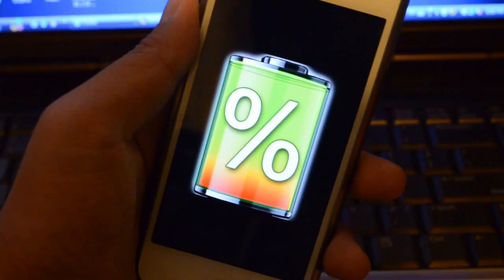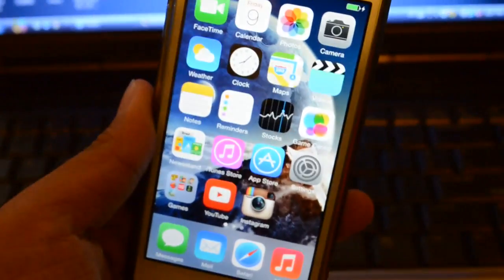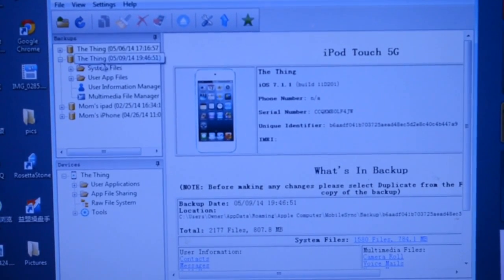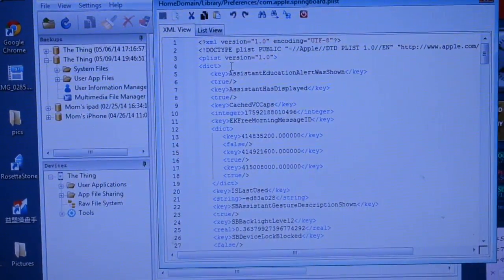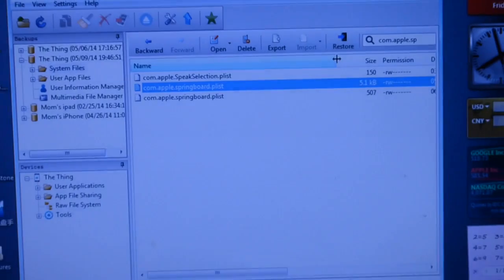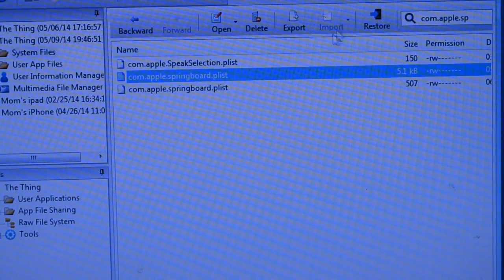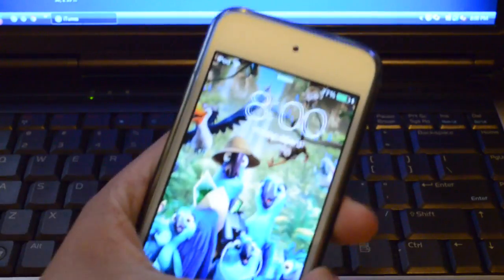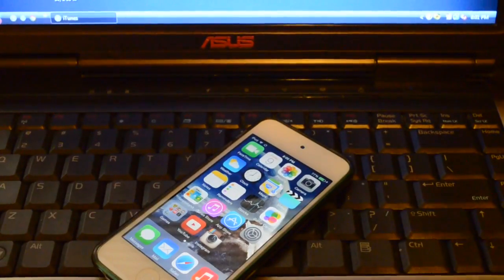Enable iPod battery percentage iOS 7 NO JAILBREAK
Thanks for over 500 likes!

NOTE: This video is over a year old and is no longer being updated. Please refer to by latest guide for an updated procedure.

This tutorial will help you enable battery percentage in the status bar of your iPod touch running any version of iOS. This should work on any firmware and any iPod touch model. The percentage may not be accurate at all times but it's better than nothing.

This tutorial currently supports iOS 7.0-8.2, but will also support any other version if you exclude the "Find my iPod" step shown in this video. When new versions are released (such as iOS 8.3), I will update my subscribers/followers (and this description) with information concerning any new firmwares, enabling battery percentage on an iPod touch, and jailbreak info.